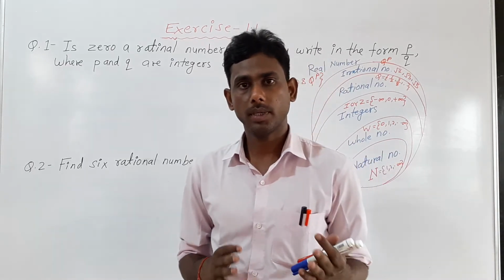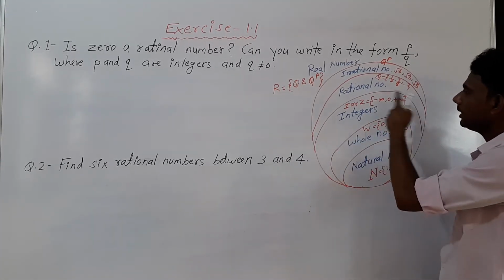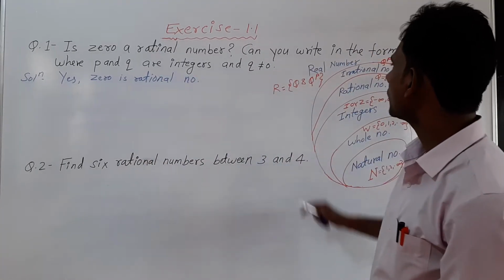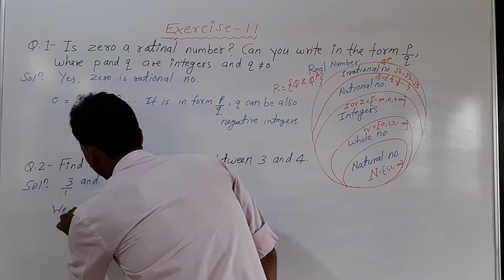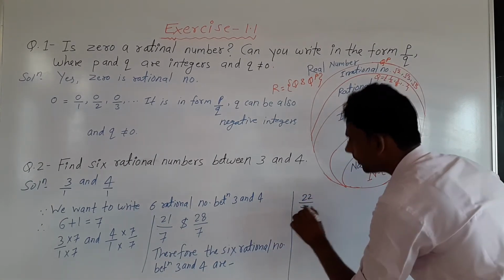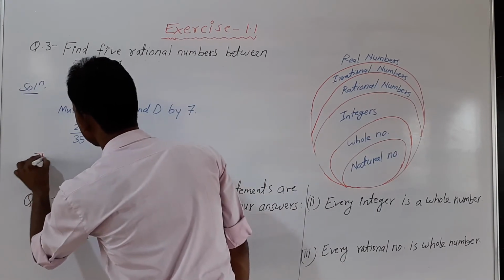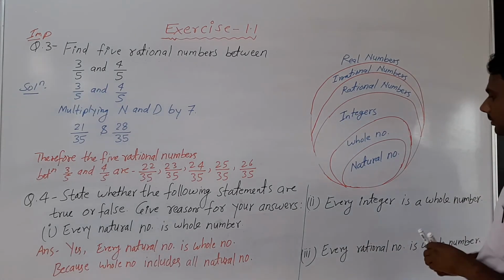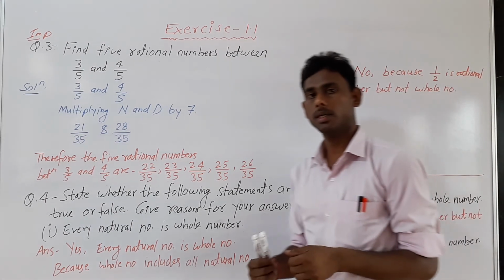CBSE Class IX Maths Exercise 1.1 # Number Systems # NCERT.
CBSE Class IX Maths # Number Systems # NCERT.
Solution of Question Numbers  1, 2, 3 and 4 I Exercise 1.1 cbse ncert Solution I